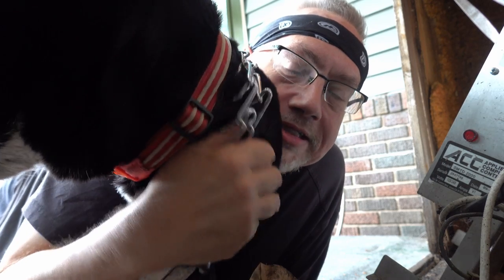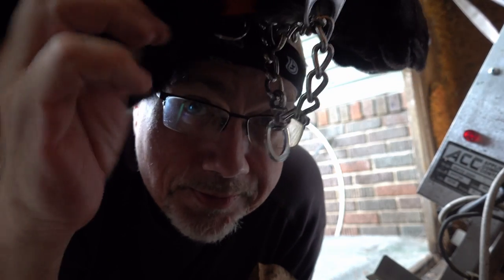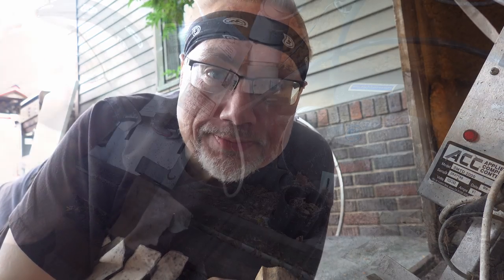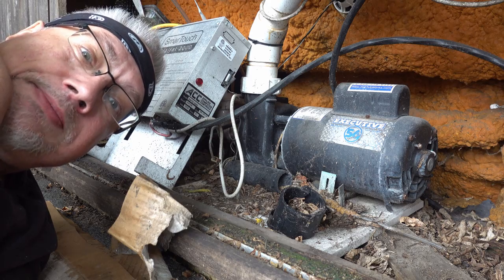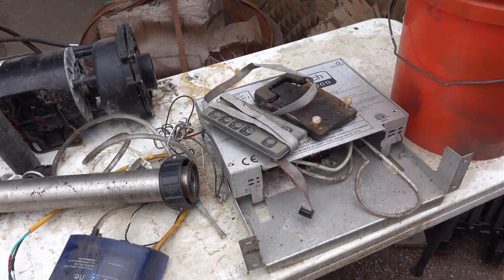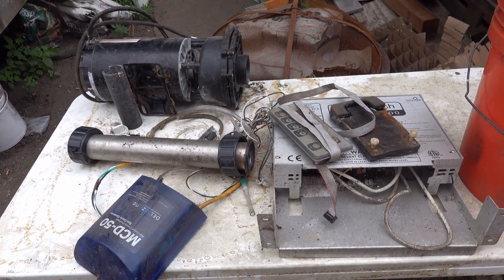Hot tub dismantling, part 1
The hot tub was a pretty wonderful addition to the house several years ago, an adventure in an online marketplace that started with a working hot tub listed for 25 bucks. It was a pretty amazing deal that ended up involving the rental of a very large crane, and lasted for several years before finally crashing beyond repair.

It's time to take it out, and this is the start of that process.

Part 2 is coming.